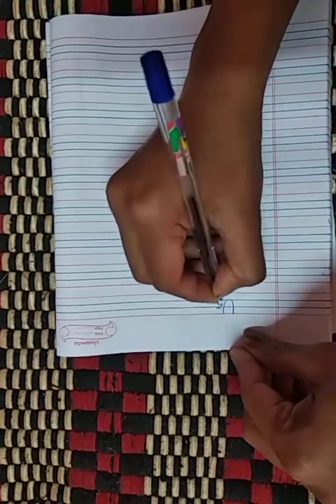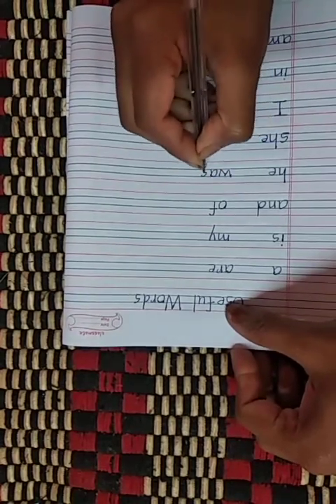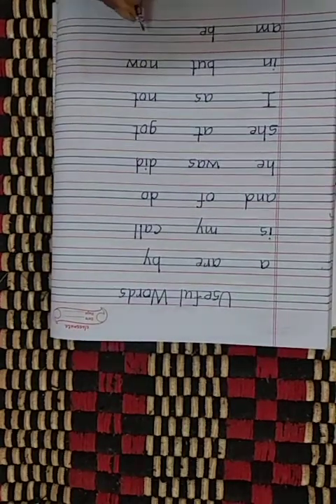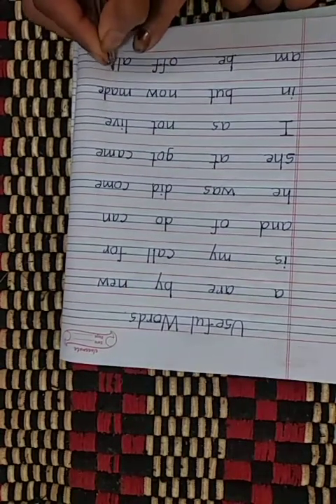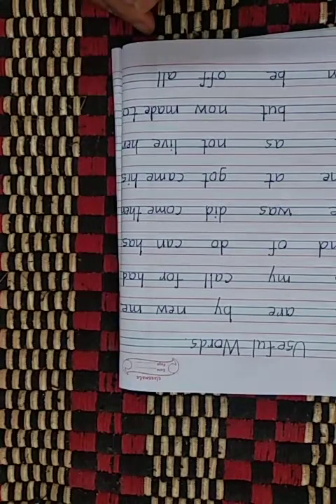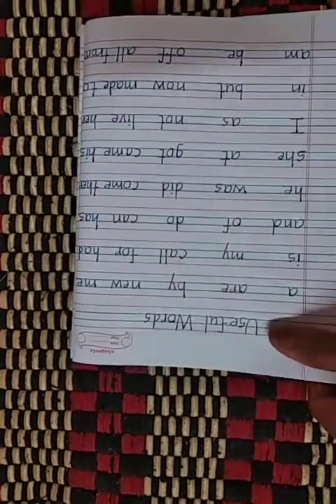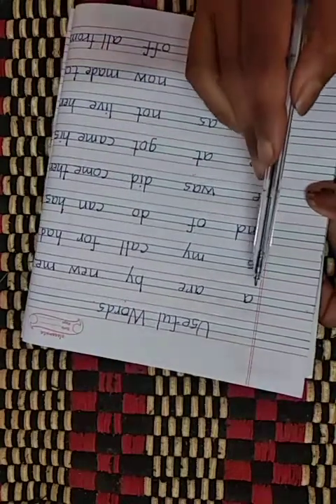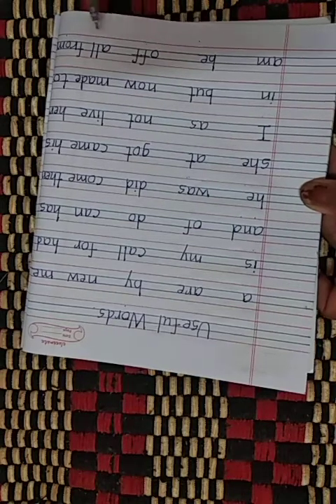USEFUL WORDS ( Important for reading , understanding Phonics and English Language )